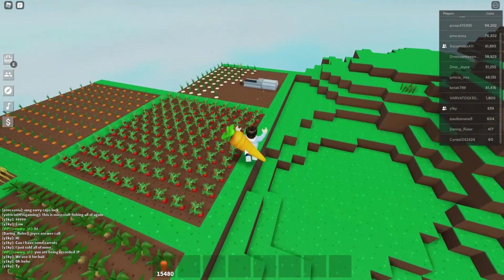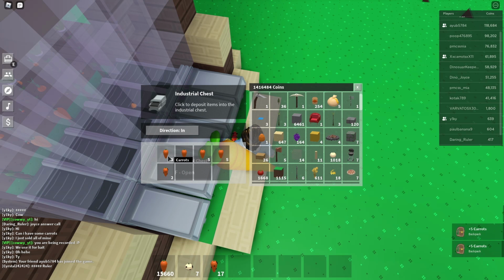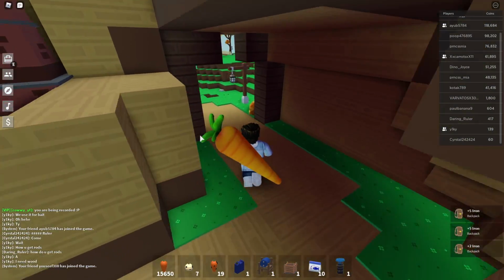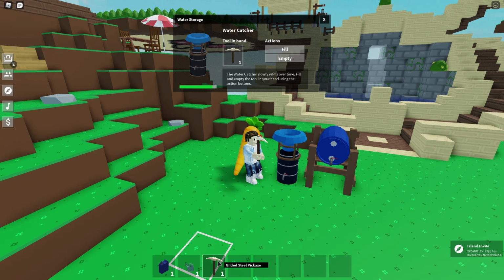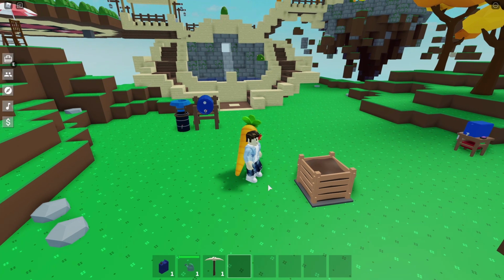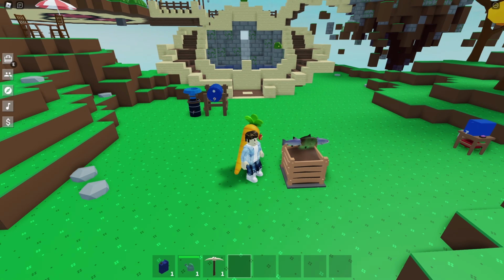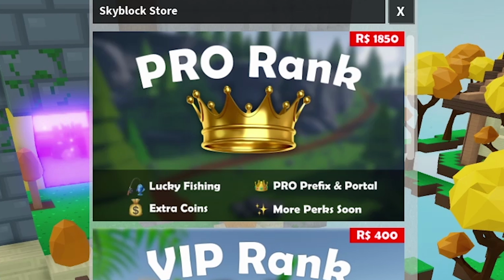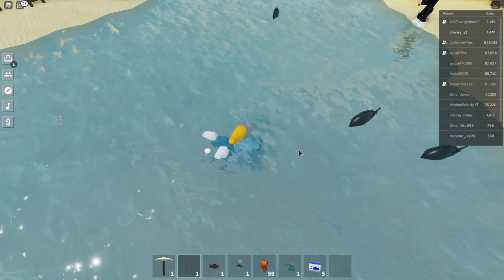ROBLOX ISLAND Fishing Update destroyed my Island!!!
This is probably the worst Skyblock Update!! Everything about it literally destroyed my island!! I feel the pain for other people who have to endure this update. I even see people quitting the game!!

Thank you to everyone who watches the video, much appreciated!!